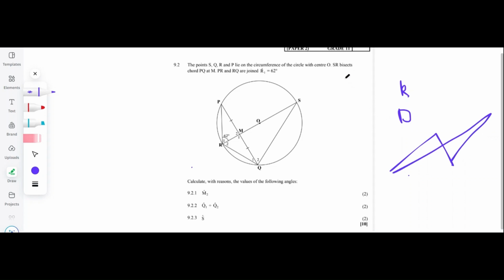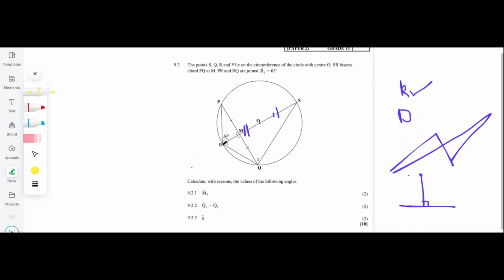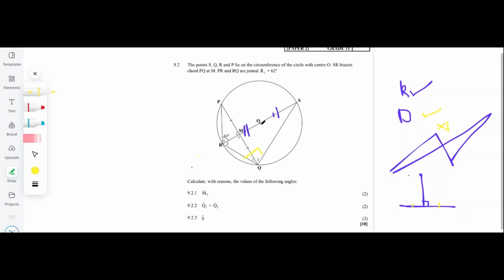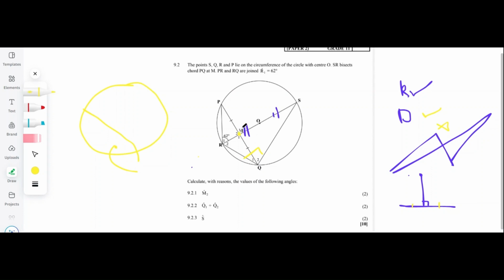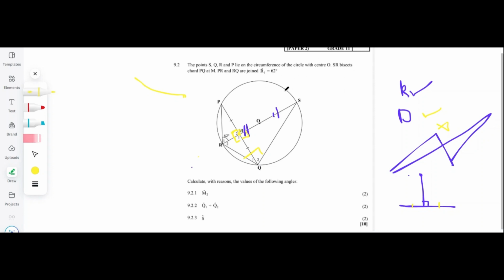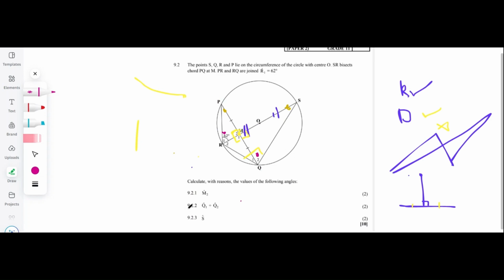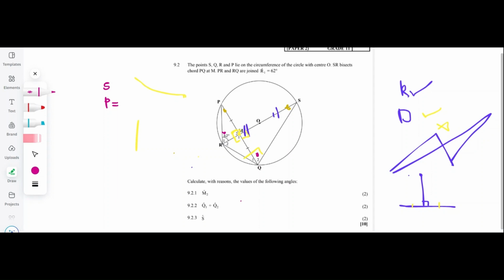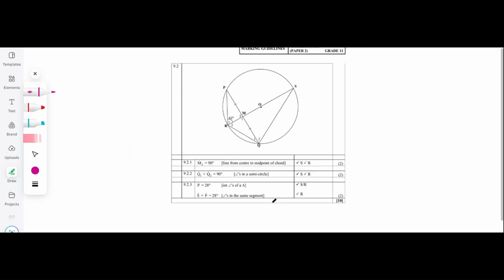Watch this if you are beginner🙌✅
Email for details about  boosting marks in a few weeks before finals  through daily online sessions: